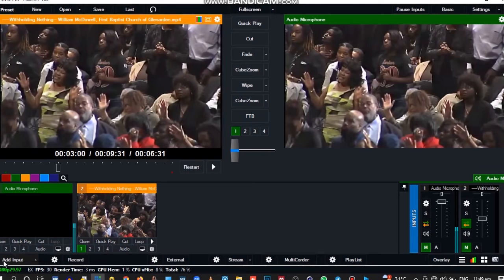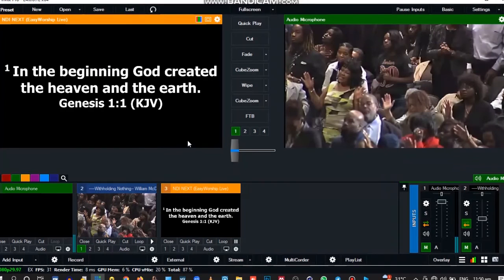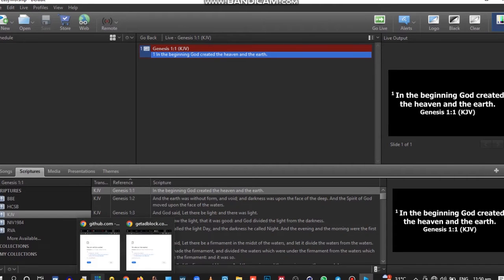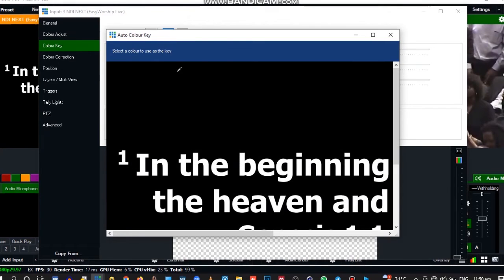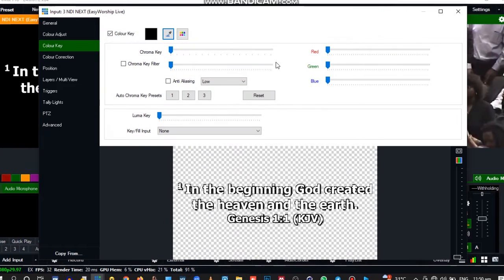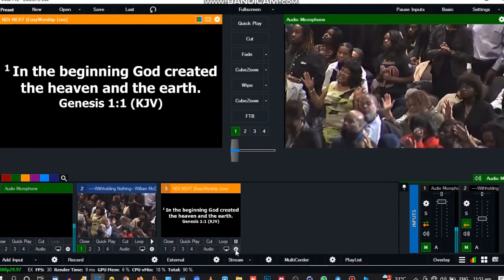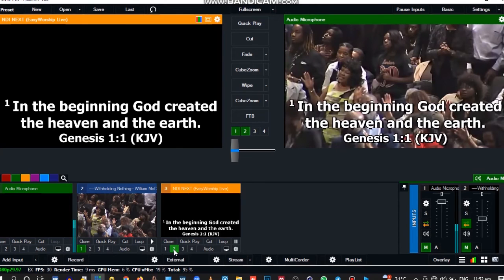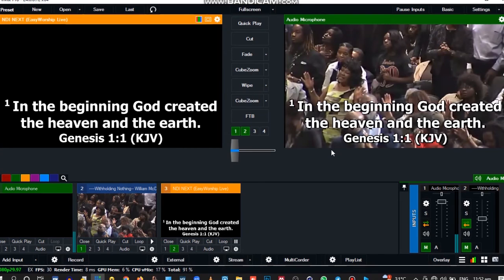How to create a transparent lower third with Vmix and Easy worship part 2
This second part of the tutorial will show you how to create a transparent lower third from Easy worship Vmix studio. Just follow along the video and you will be able to connect them well.